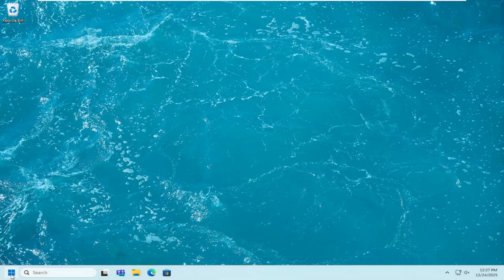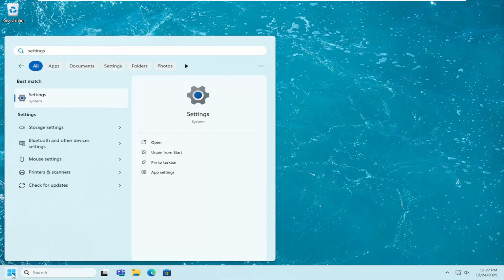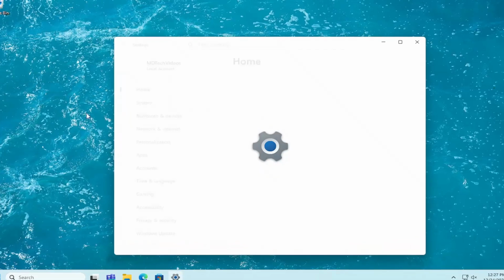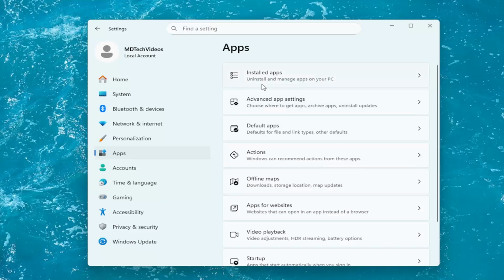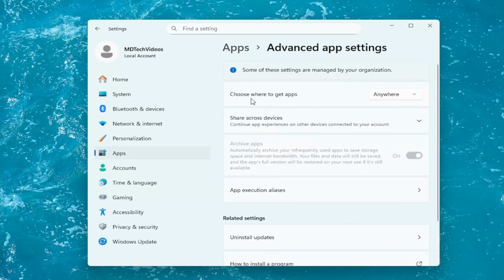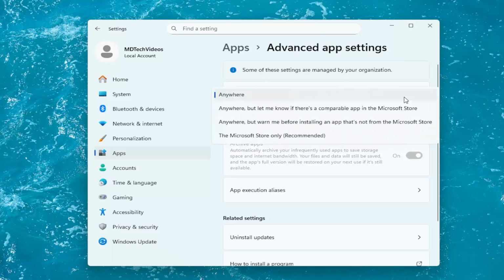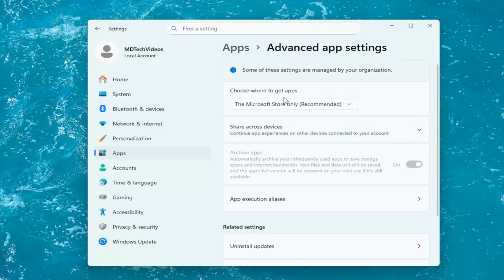How to Prevent Normal User From Installing Apps [Tutorial]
In this tutorial, you'll learn how to prevent a normal user from installing apps on a Windows 11 system, ensuring better control over the software being added to the device. The guide walks you through adjusting the "Family & Other Users" settings, where you can manage user permissions, and configuring Group Policy or Local Security Policy to restrict app installations. You’ll also discover how to set up User Account Control (UAC) to block installation attempts by non-administrative accounts.

Issues addressed in this tutorial:
prevent user from installing apps Windows 11
restrict app installation Windows 11
block software installation Windows 11
limit user permissions Windows 11
Windows 11 user account management
disable app installs for non-admin users
User Account Control Windows 11
set up Group Policy Windows 11
control app installation permissions
Windows 11 security settings for users

By the end of this tutorial, you'll have successfully restricted normal users from installing apps on your Windows 11 device, improving system security and maintaining control over what software is installed. The guide also explains how to set up UAC and Group Policy to ensure only authorized users, like admins, can install apps. With these settings in place, you can keep your system protected from unwanted software and maintain a more secure computing environment.